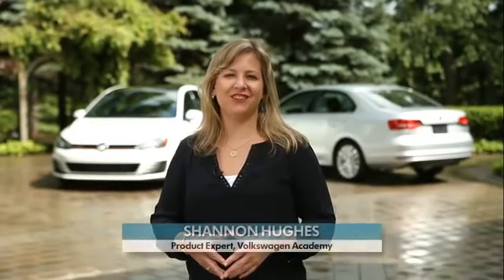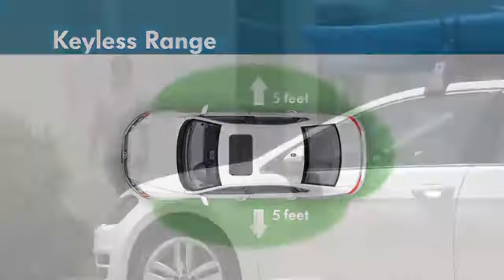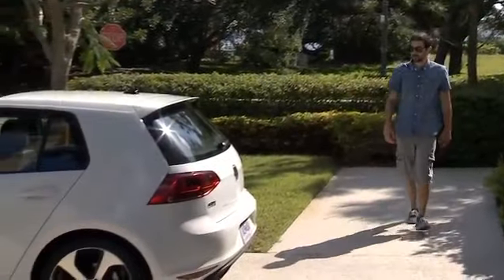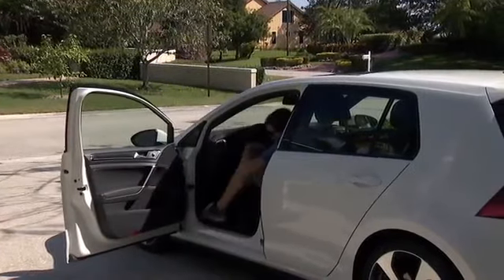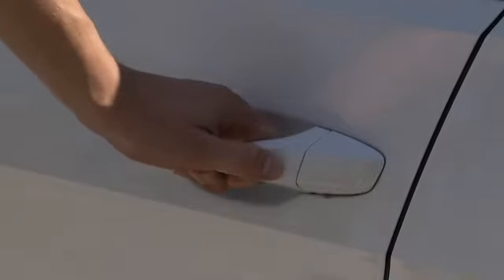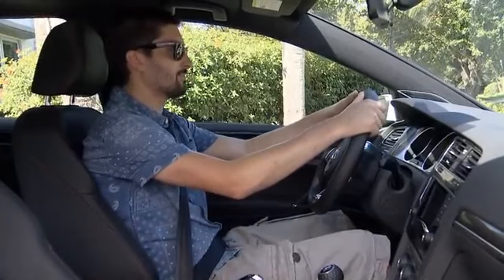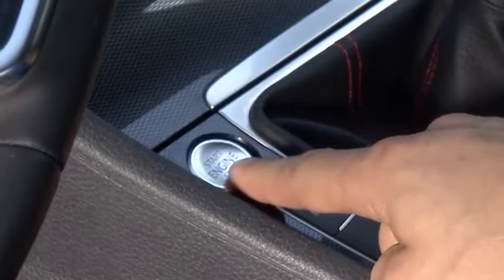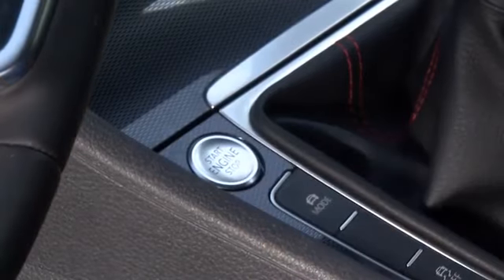2015 Volkswagen Models Keyless Access with Pushbutton StartS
If you Volkswagen Model has Keyless Access and Pushbutton Start learn how it works!